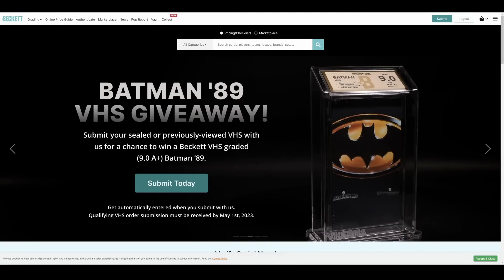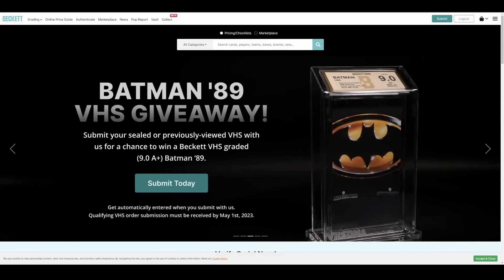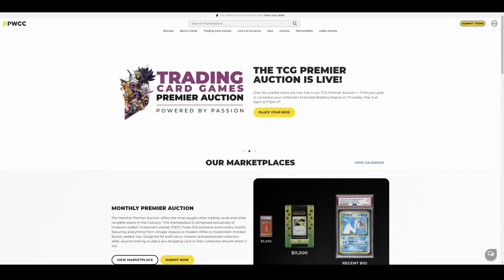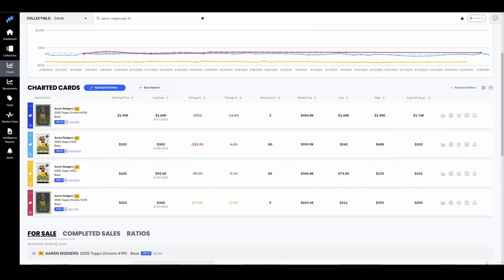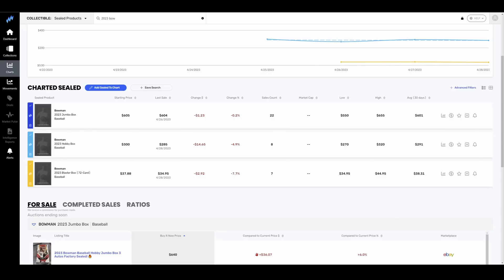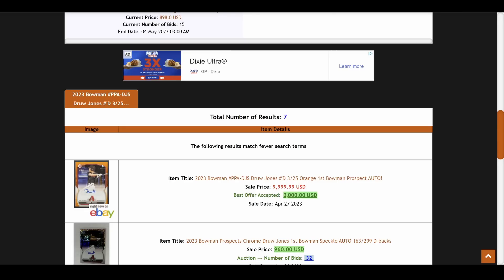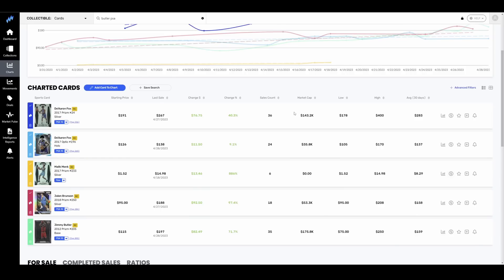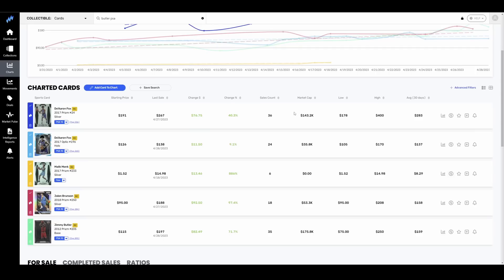Weekly Sports Card Market Update & News, PWCC layoffs, Beckett gets a new CEO.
Let's take a quick whip around the Sports Card Market and see who has been moving and shaking this week in the Card Market. We touch on the Basketball Card Market, Baseball Card Market & Football Card Market..